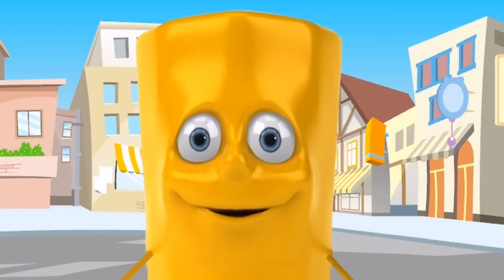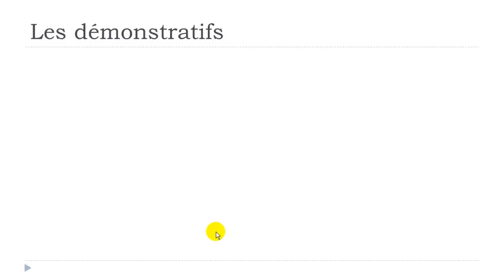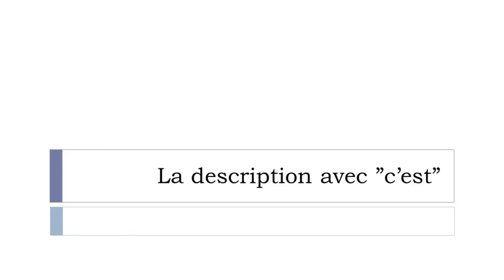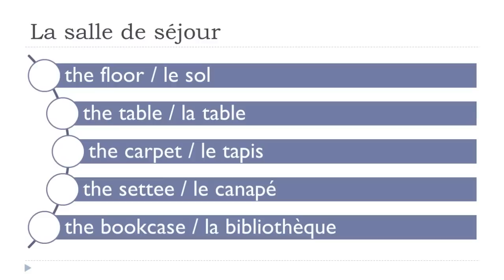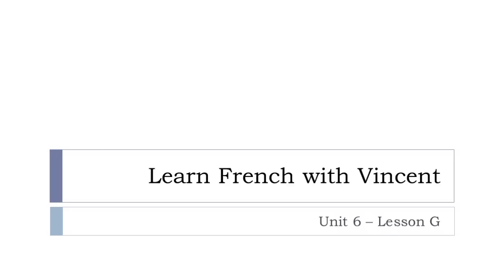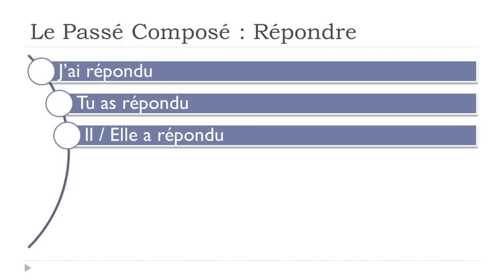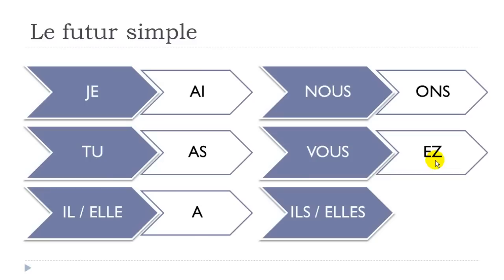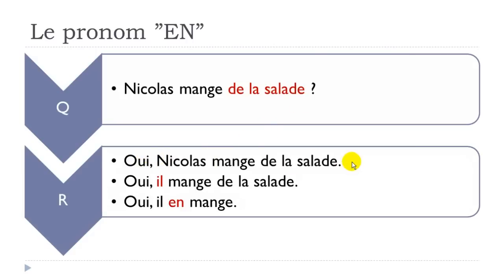LEARN FRENCH PART 6